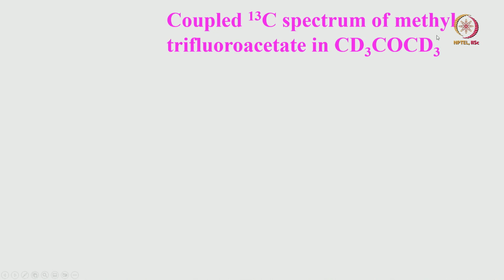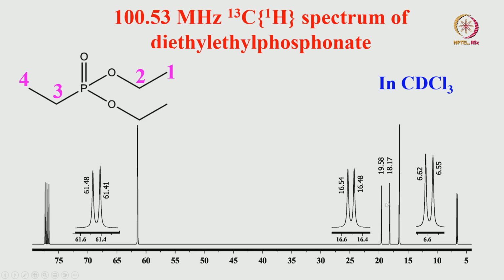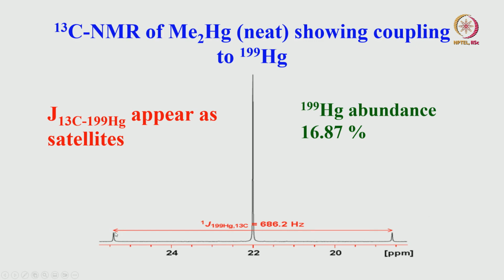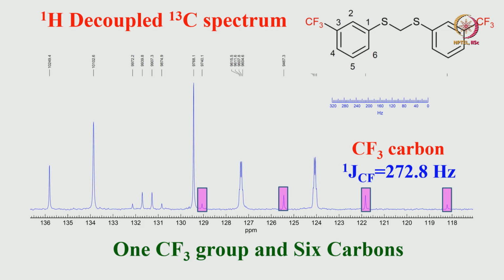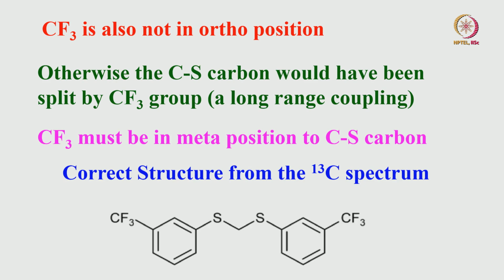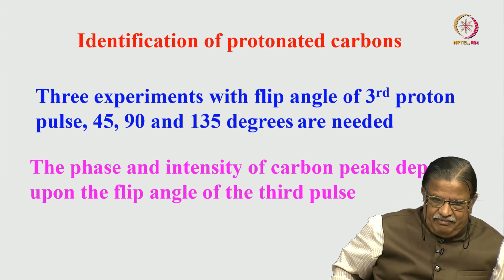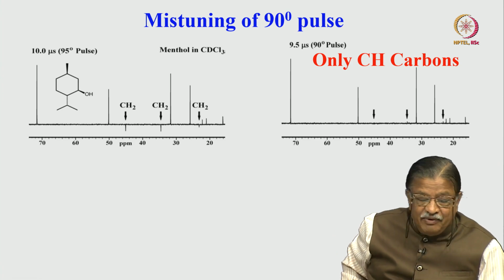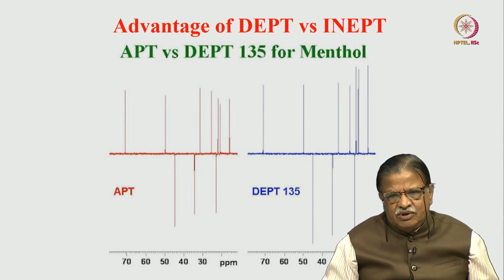Lec 27 13C-NMR-IV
Coupling between 13C and other low abundant spins, 13C spectra and
molecular structure, DEPT and spectral editing